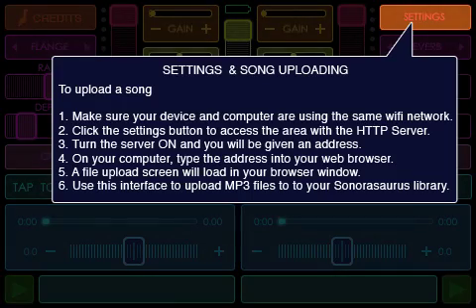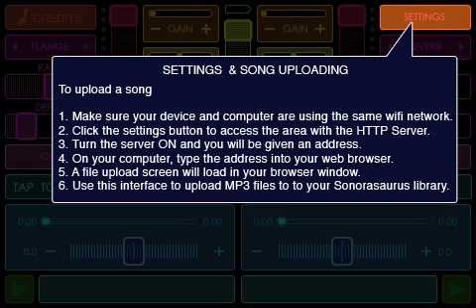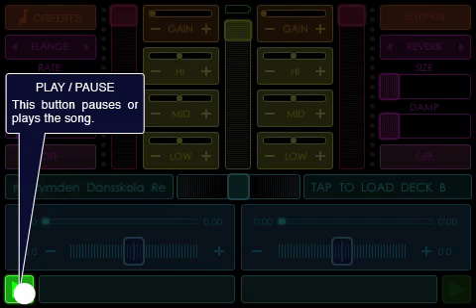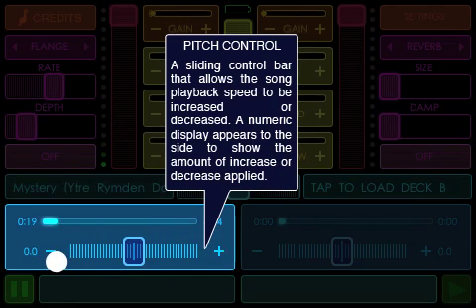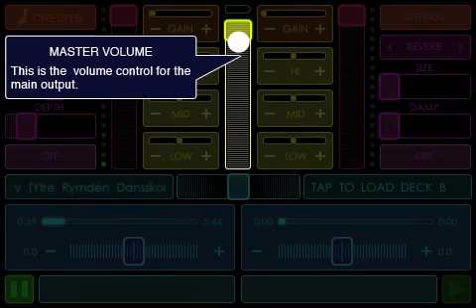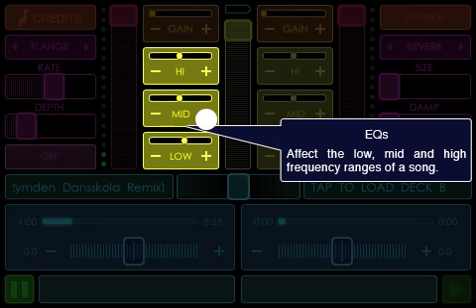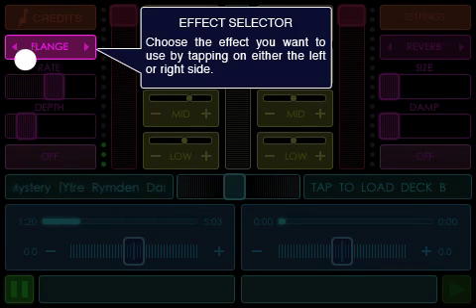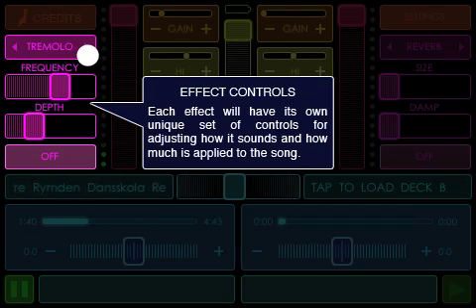Sonorasaurus Tutorial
Sonorasaurus is a fully functional deejay app for the iPhone and iPod Touch. This video gives a brief explanation of all of Sonorasaurus' main features.